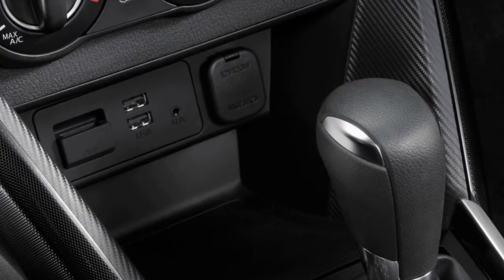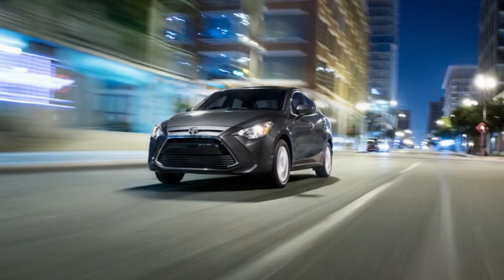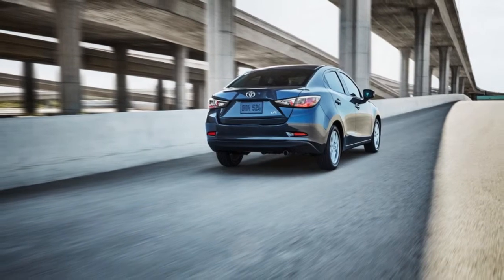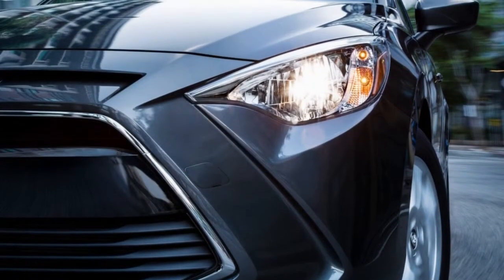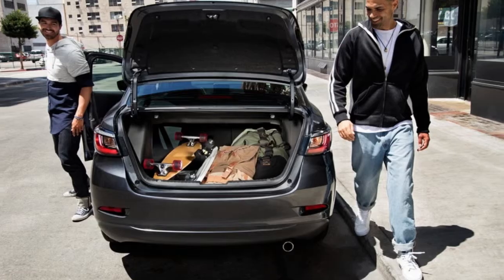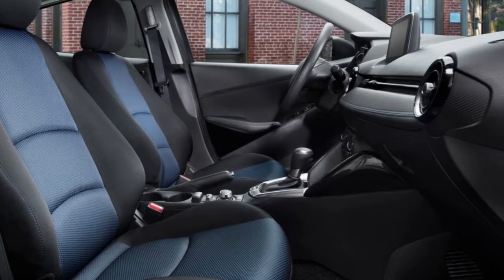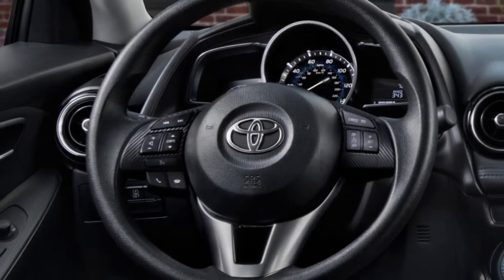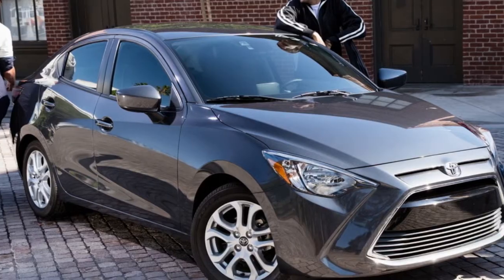2018 Toyota Yaris iA. Style, tech and a whole lot more. Standard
2018 Toyota Yaris iA. Style, tech and a whole lot more. Standard

Remote keyless entry with Push Button Start
When your car is this fun to drive, you can't wait to get inside. That's why Yaris iA comes standard with remote keyless entry with Push Button Start. The easy-to-use key fob lets you lock and unlock Yaris iA with clearly marked buttons. And once inside, you can keep the key fob in your pocket or bag and fire things up via the Push Button Start.

Sports seats
The perfect fit for the perfect drive. Yaris iA features sport-countoured seats for the driver and front passenger. Inspired by high-performance cars, these seats are extra supportive and help keep you snugly in place so you can get more smiles from every drive.